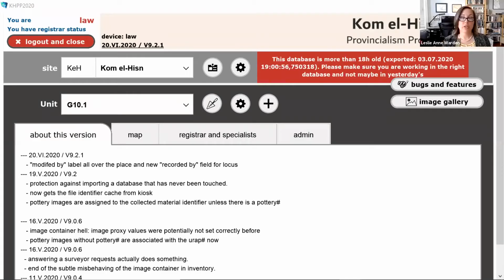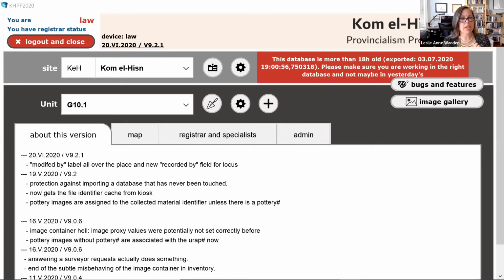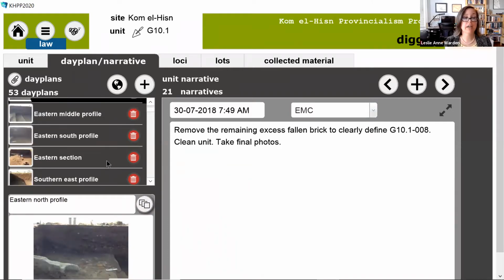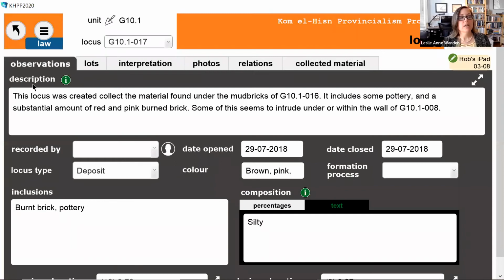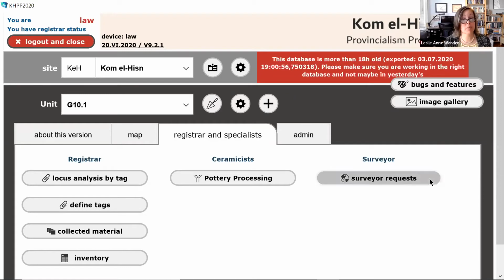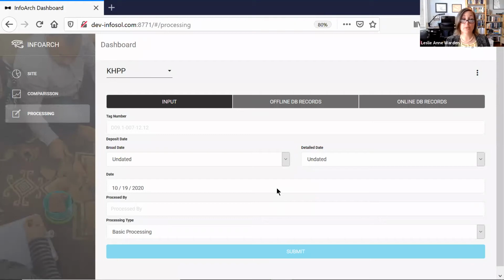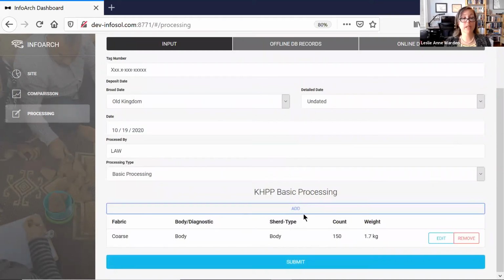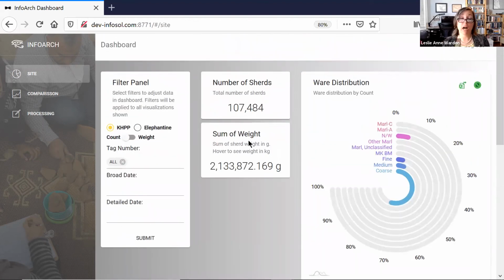Databases in archaeological fieldwork